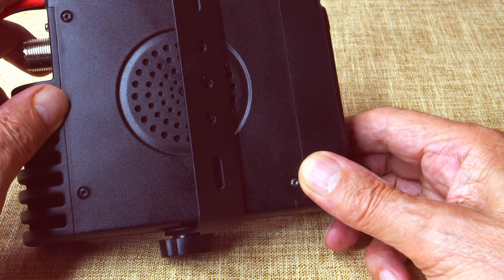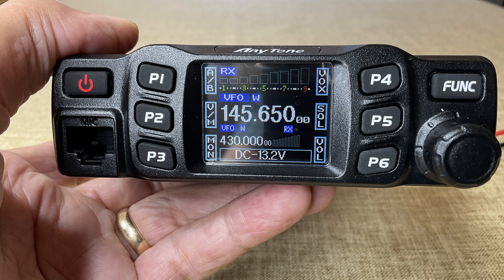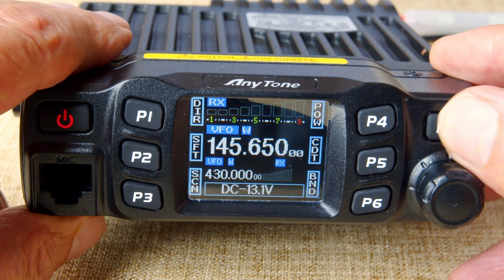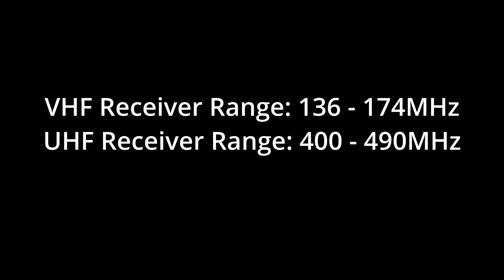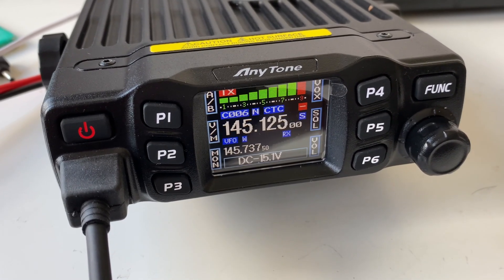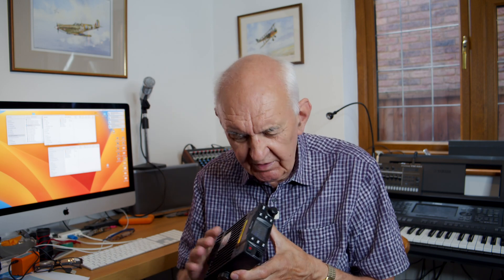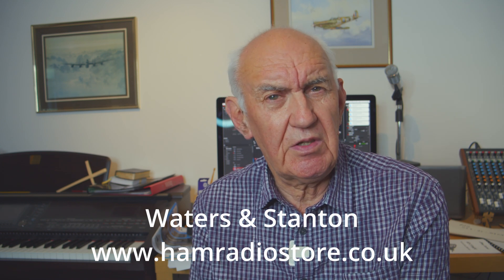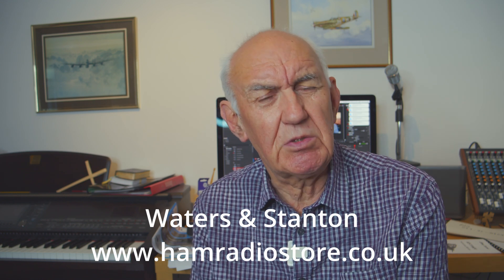AnyTone AT 778UV Dual Band Ham Radio Transceiver Review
The AnyTone AT-778UV represents remarkable value, even in today's competitive market place. It's a rugged little design that can pump out 25 watts of FM power. It's analogue only. but for many, that is all that is required. Peter G3OJV takes a look at this radio and gives his opinion.